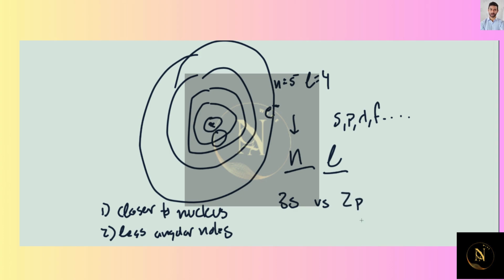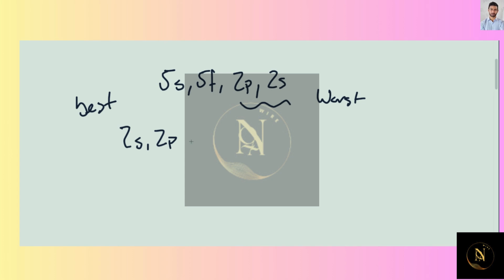[Chemistry] Imagine an electron in the 5f orbital of a neutral atom Decide how well each of the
[Chemistry] Imagine an electron in the 5f orbital of a neutral atom. Decide how well each of the other electrons in the table below would screen this electron from the influence of the nucleus. electron screening effectiveness An electron in the 5s orbital (pick one) (most effective) An electron in another 5f orbital (pick one) (least effective) An electron in the 2p orbital (pick one) An electron in the 2s orbital (pick one)